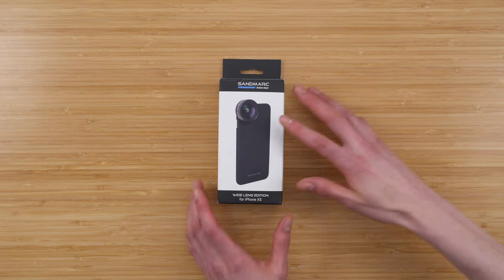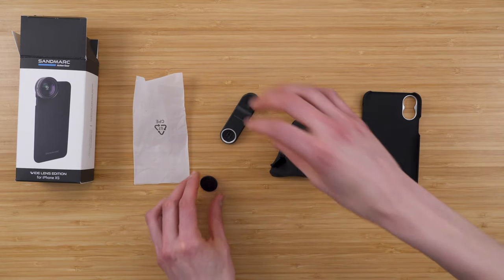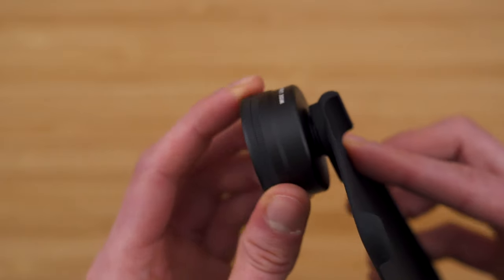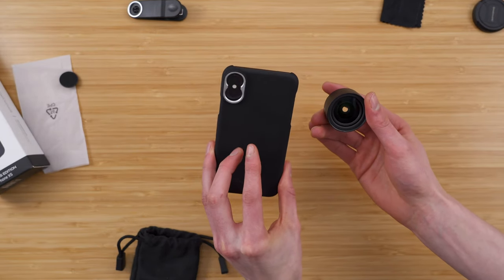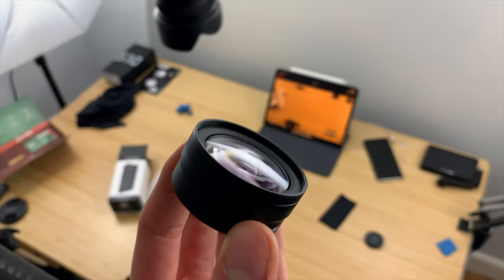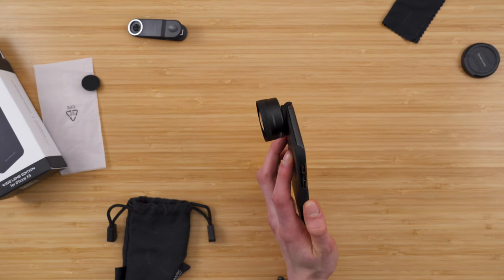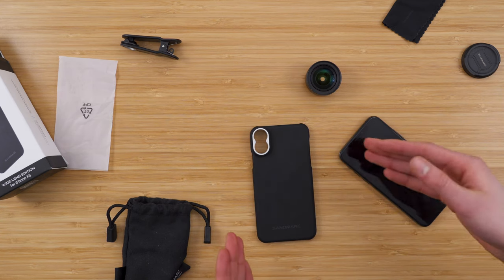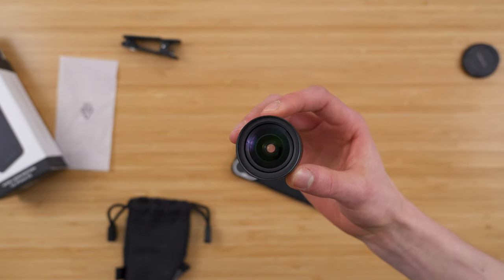SANDMARC Wide Angle Lens for iPhone XS Review!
An unboxing and review of the SANDMARC Wide Angle Lens for iPhone XS, offering 2x wider photos with 0.56x zoom.
⬇︎SHOW MORE⬇︎

iPhone photography is taking off. For many people, their phone replaces their point-and-shoot camera. SANDMARC can bring your iPhone photos to a new level with new angles and perspectives. The Wide-Angle lens offers 0.56x zoom for wider photos and video, making it great for vlogging and capturing the entire scene.